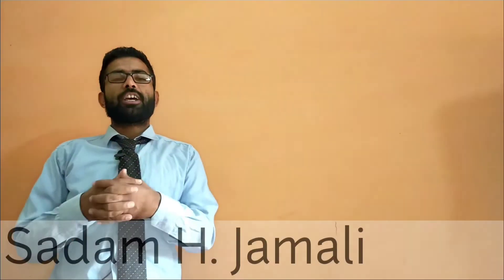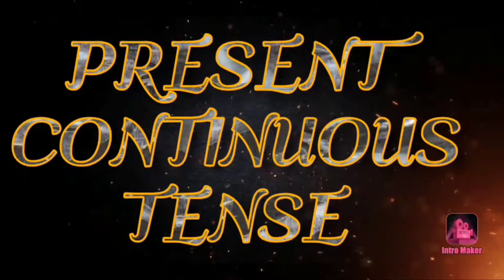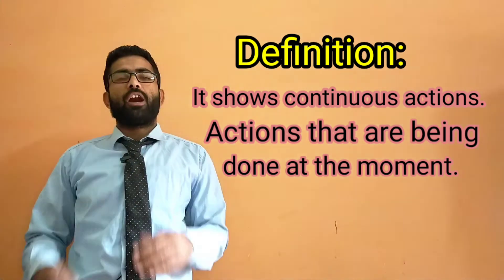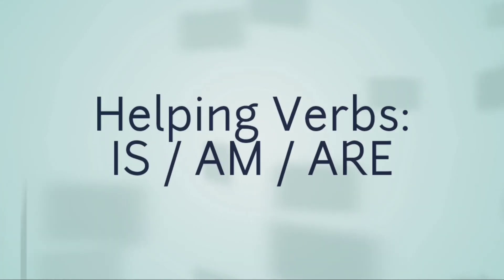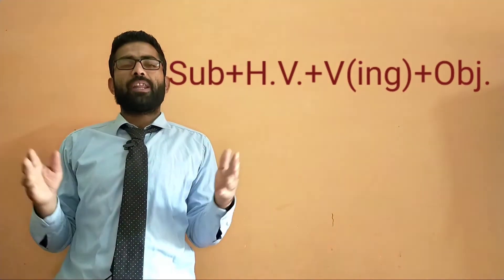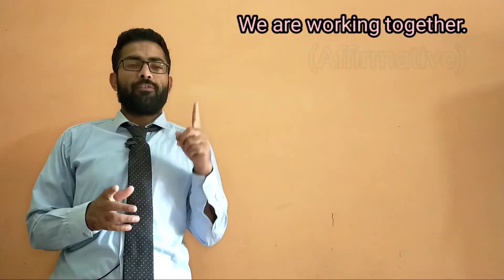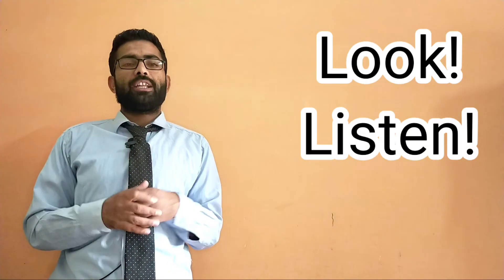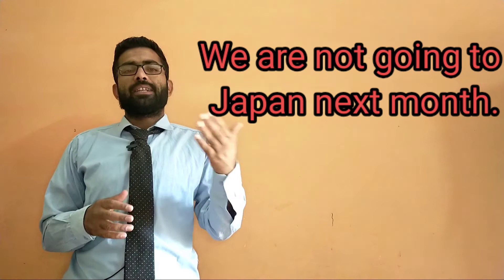englishgrammar present continuous tense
Present Continuous Tense. present continuous .
Definition of Present Continuous Tense.
Helping Verbs of Present Continuous Tense.
Structure of Present Continuous Tense
Other Advanced level uses of Present Continuous Tense.
Present Continuous Tense as Future events.
Present Continuous Tense as future actions.
Present Indefinite Tense instead of Future Indefinite Tense.